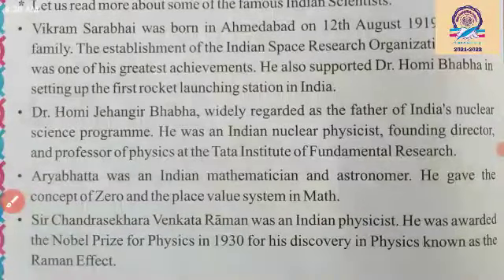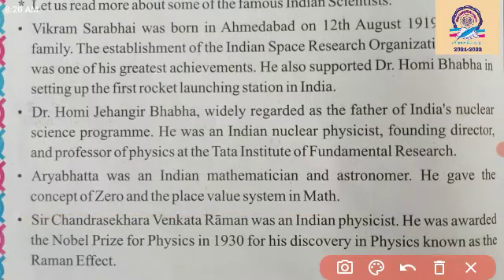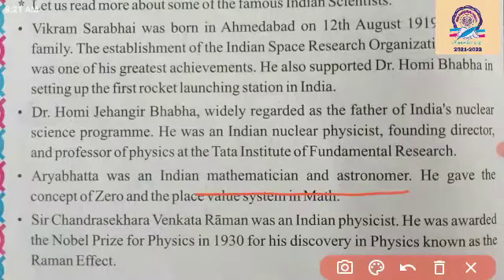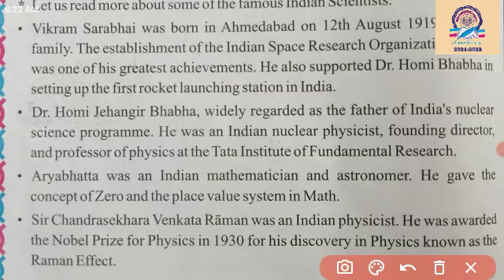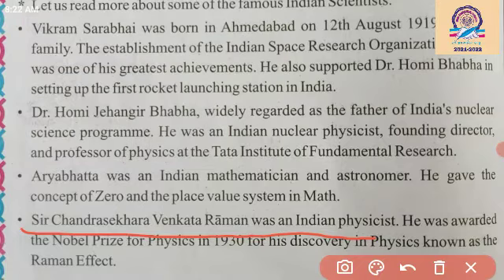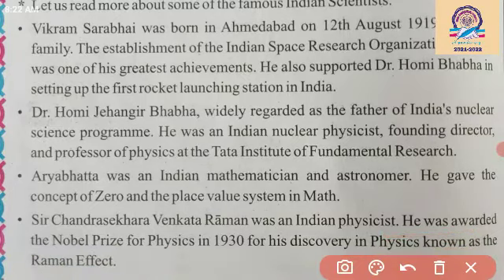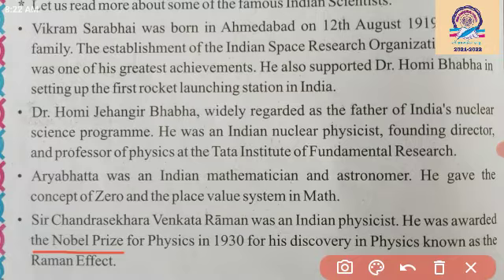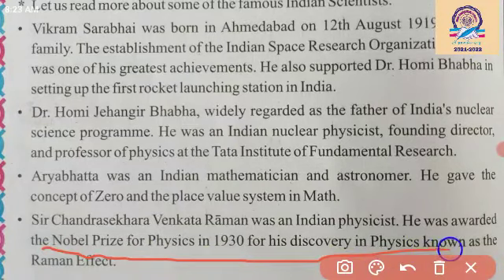Std 4 English Unit 2 Scientists and Inventions explanation